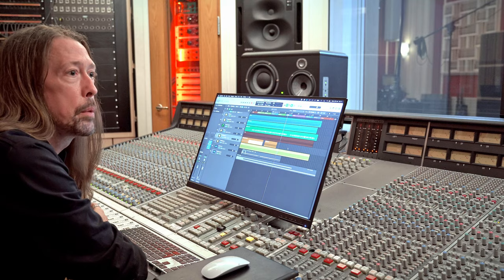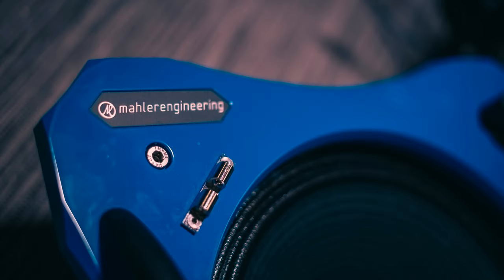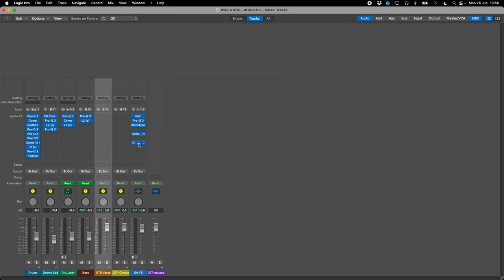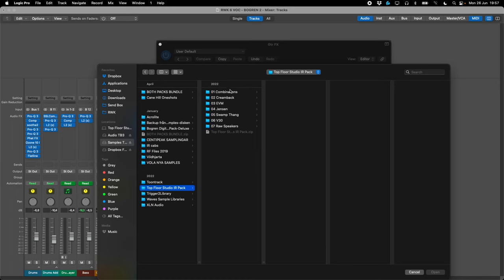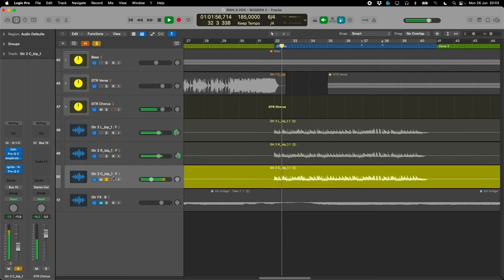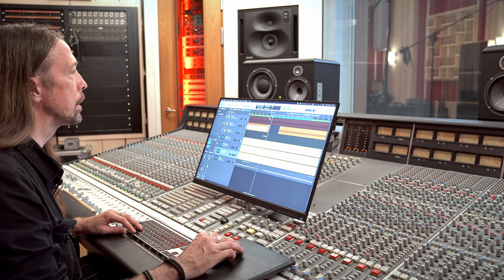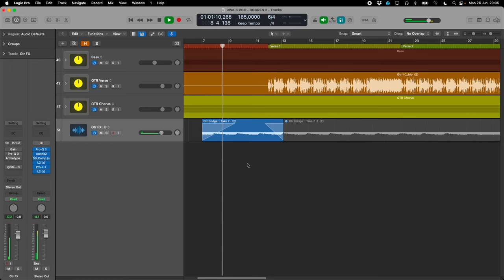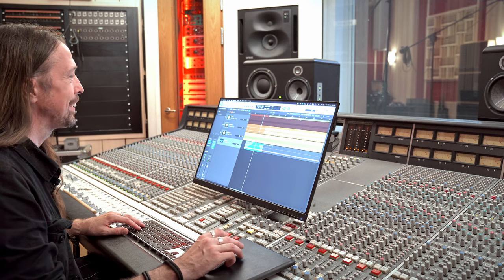In the studio with producer Jakob Herrmann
Join producer Jakob Herrman at his studio in Gothenburg, Sweden, for a behind-the-scenes look at the new IR pack - The Heaviest Cab In The World.

Jakob is here to tell you about how the pack was made together with KJ Melgoza, how he combines the IRs to keep things interesting in a song, and how to turn accidents into unique parts!

Record your guitars with the unique sound of a 300-pound speaker cabinet. The Heaviest Cab in the World IR Pack is a collection of impulse responses made with the Mahler 2x12 speaker cabinet. It’s built of solid granite, and only four of these cabinets exist. They sound like nothing else.

A massive, rigid enclosure like the Mahler 2x12 lets more of the speaker driver character come through. Lighter speaker enclosures act more like the body of an acoustic guitar, where the wood type and construction play a big part in determining the overall timbre. That coloration can certainly be desirable, but in the case of speaker cabinets, it also means that the character of the speaker elements becomes less distinctive. This makes the Mahler 2x12 so special — its heft and inertia give you the true, uncolored sound of the speaker drivers.

The Heaviest Cab in the World IR Pack has been expertly captured by producer/engineer Jakob Herrmann in his Top Floor Studios in Gothenburg, Sweden. Jakob has worked with Anthrax, In Flames, Europe, Dark Tranquillity, and countless other bands and artists. The Heaviest Cab in the World IR Pack gives you the same guitar cabinet tones Jakob crafts for his clients.

- Get 40 IRs from a unique 300-pound Mahler 2x12 cabinet made of solid granite
- Captured through a high-end recording chain, including an SSL 6000G console
- Sound designed by Jakob Herrmann (Anthrax, In Flames, Machine Head)
Compatible with all software and hardware IR loaders

Speakers used:
- EV EVM 12L Classic
- Celestion Vintage 30
- Celestion 12H-75 Creamback
- Eminence Swamp Thang
- Jensen C12N